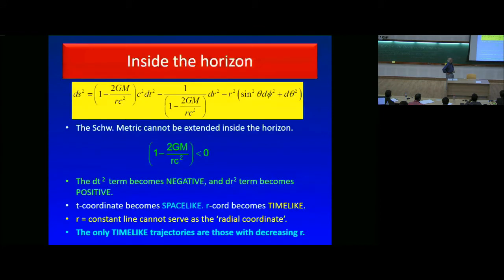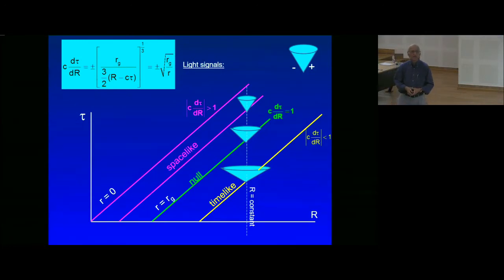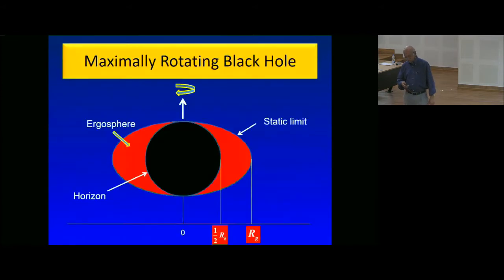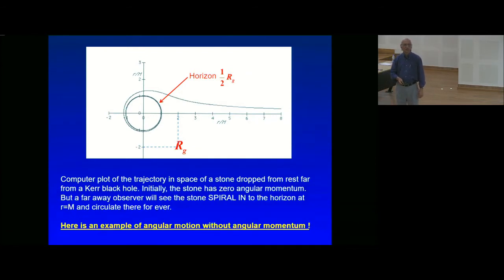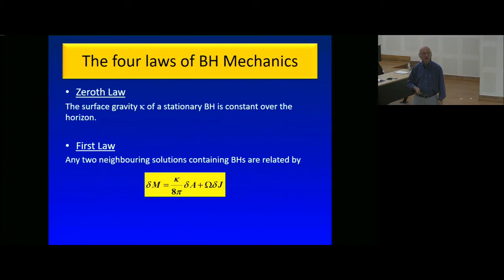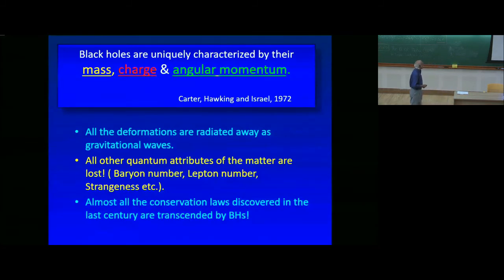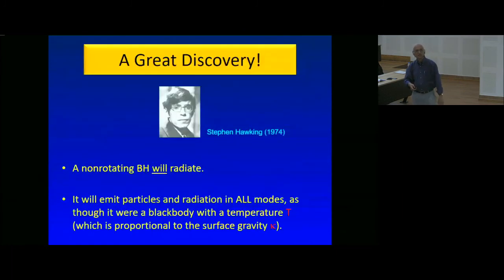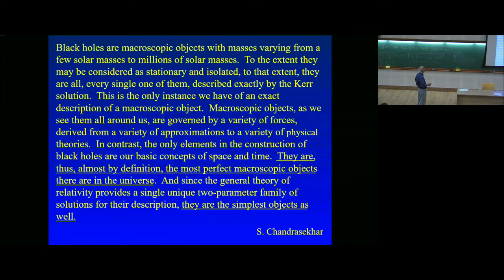Black Holes - II (Lecture - 05) by G Srinivasan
This school is a part of the annual ICTS summer schools in gravitational wave astronomy. This year’s school will focus on the physics and astrophysics of compact objects, in particular, of neutron stars. The lectures will be given by world leading experts.

The school will involve four graduate-level courses:

1) White Dwarfs, Neutron Stars and Black Holes: G. Srinivasan (Indian Institute of Astrophysics)
2) Tides in binary star systems: Tanja Hinderer (Max Planck Institute for Gravitational Physics)
3) Gravitational waves from neutron stars: Nils Andersson (University of Southampton)
4) Formation and evolution of compact binaries: Tomasz Bulik (University of Warsaw)

The school is primarily meant for graduate students and postdocs in gravitational wave physics, astrophysics and related fields. A small number of highly motivated senior undergraduates can also be considered. ICTS will provide hospitality to all selected participants and travel support (by train) to domestic participants.

0:00:00 Summer School on Gravitational-Wave Astronomy
0:00:08 Black Holes - II (Lecture - 05)
0:00:16 Inside the horizon
0:01:07 The Lemaitre coordinates (1933)
0:08:34 At large distances, the point of emission lies at the centre of the expanding spherical wavefront surface
0:11:18 Rotating Black Holes
0:13:25 The Kerr Metric
0:14:00 Schwarzschild metric
0:14:48 Maximally Rotating Black Hole
0:16:25 Extreme Kerr Black Hole: a=M
0:20:10 The shearing of the expanding wavefront due to dragging of inertial frames around a rotating black hole.
0:20:57 Here is an example of angular motion without angular momentum!
0:22:42 Extraction of energy - The Penrose process
0:24:40 What is inside a black hole?
0:25:36 The Golden Age of Black Holes
0:25:48 Singularity Theorem
0:27:05 Naked Singularity?
0:27:18 Cosmic Censorship Principle
0:27:47 The Kerr solution represents not just one special type of spinning black hole, but every spinning black hole that can possibly exist!
0:28:23 The four laws of BH Mechanics
0:32:46 Black holes have no hair!
0:34:02 "No Hair" Theorems
0:35:09 Black holes are uniquely characterized by their mass, charge & angular momentum
0:37:41 The Quantum Twist
0:37:46 The Entropy of Black Holes
0:40:13 A deep insight
0:40:32 "A spinning BH must radiate!"
0:40:54 Super radiance from spinning BHs
0:42:18 Will a non-rotating Black Hole radiate?
0:43:03 Spontaneous emission of radiation
0:43:09 Stimulated emission & absorption
0:43:53 A Great Discovery!
0:44:35 Thermal Radiation from Black Holes - Stephen Hawking, 1974
0:45:26 Hawking Radiation
0:45:43 Hawking's Discovery
0:48:26 Has quantum mechanics transcended the Cosmic Censorship Principle?
0:49:34 God does not play dice. - Albert Einstein
0:50:40 S. Chandrasekhar - Black holes are macroscopic objects with masses varying from a few solar masses to millions of solar masses.
0:52:16 Q&A